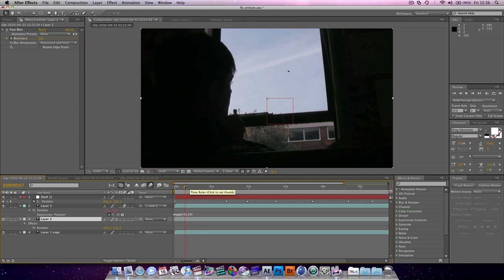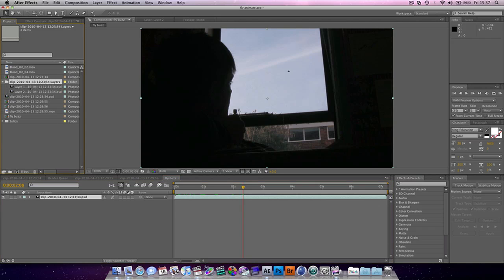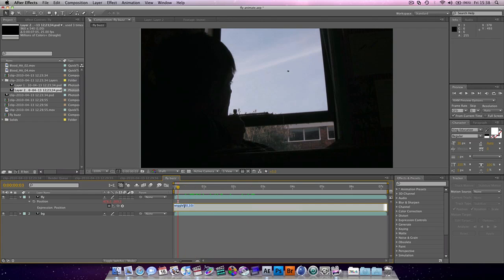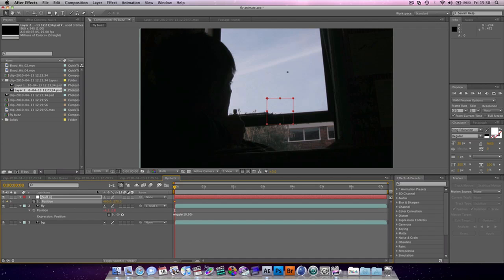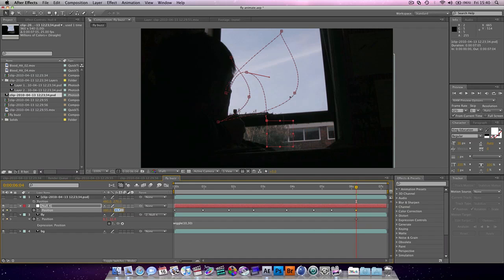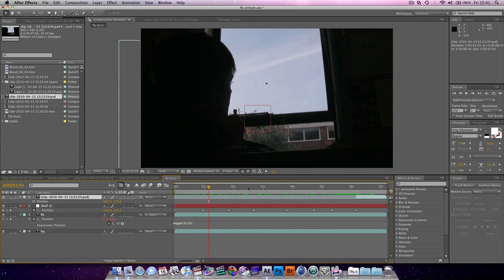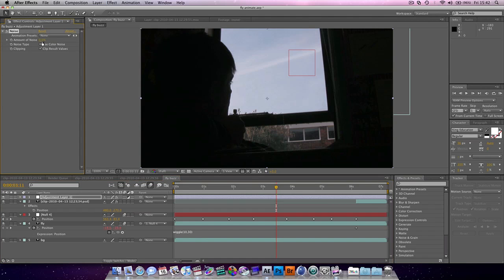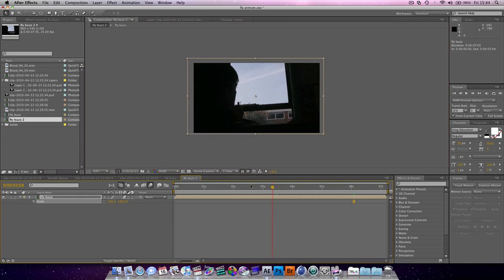After Effects Tutorial : Creating / Animating a CGI Fly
***Education for Leisure VFX Series**
Adobe After Effects CS4
Episode 2- Creating a CGI fly
In this tutorial we will cover:
Importing PSD files
The 'wiggle' function
animating
Adding camera movement & Grain
and more...
Dan Allen